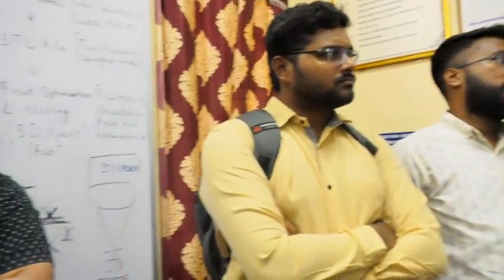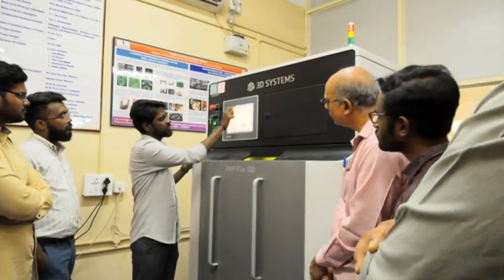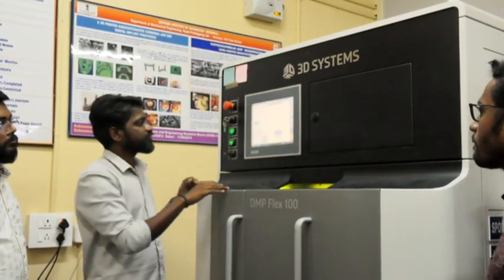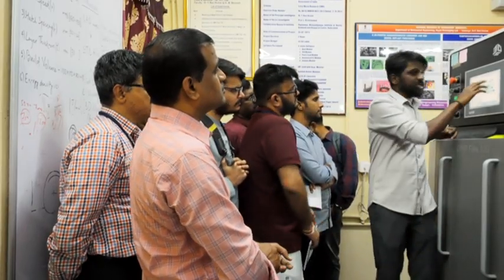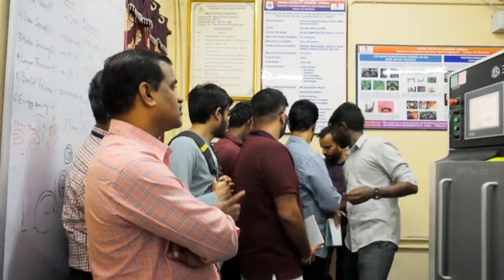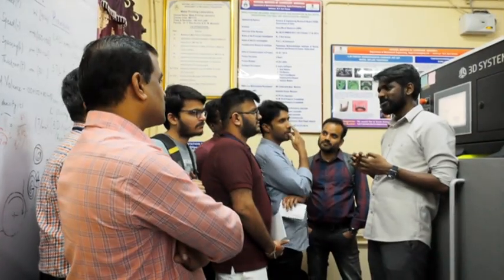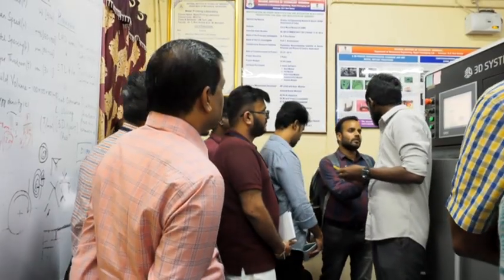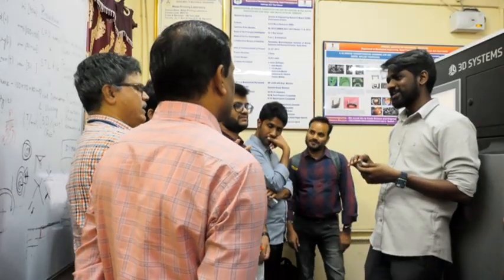T 02 Fabrication of metal parts using LPBF Demo and Post Processing of AM Built Components